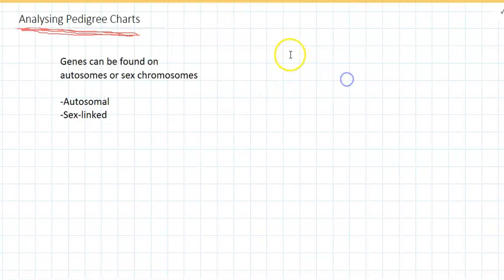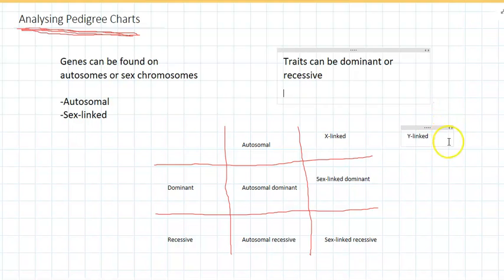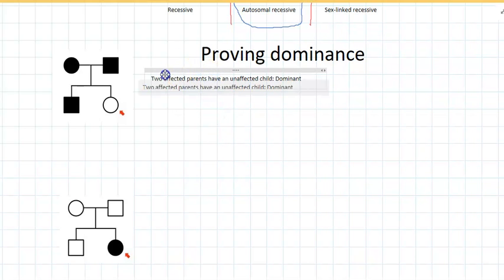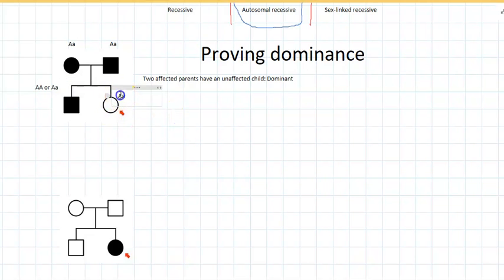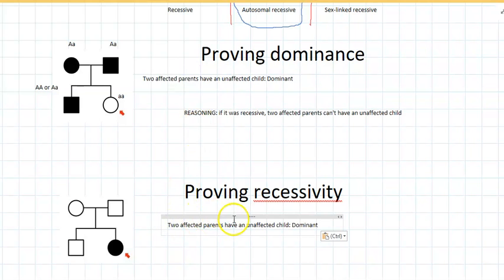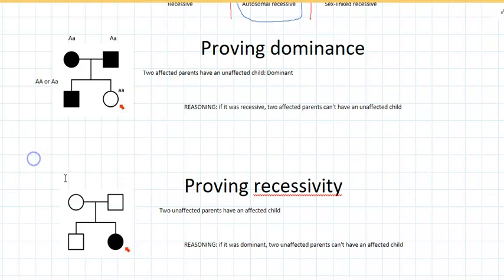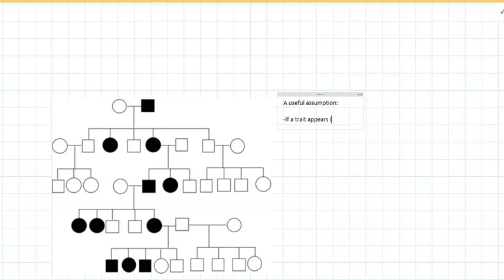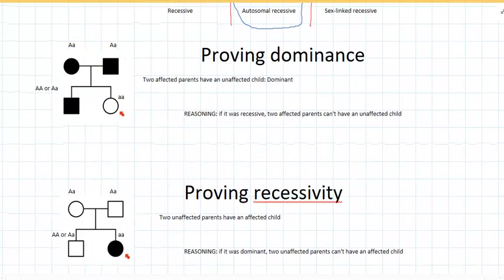Level 11 - 5 Pedigree Analysis